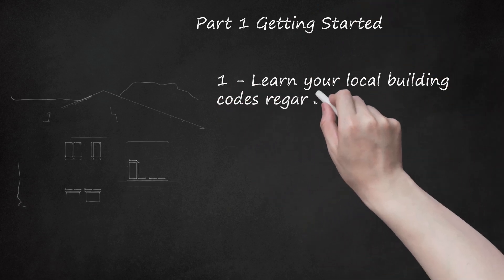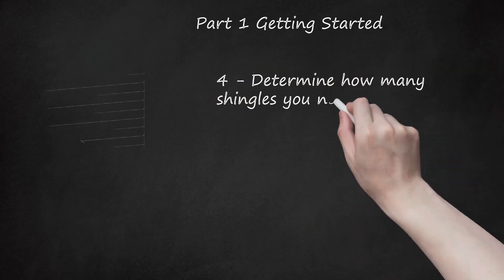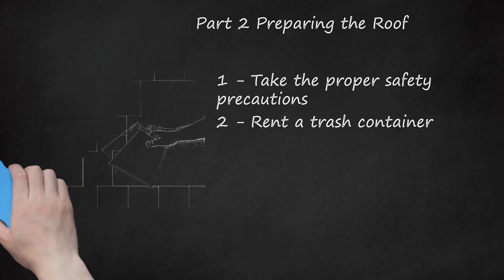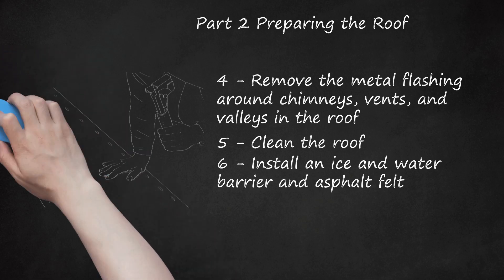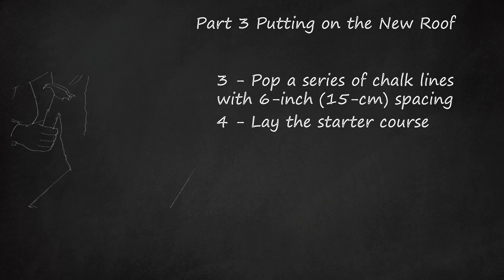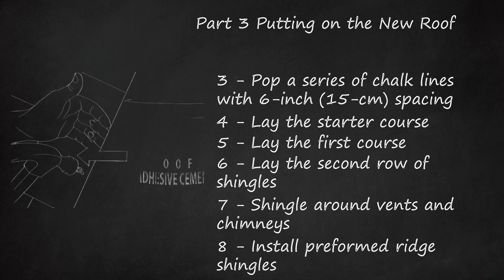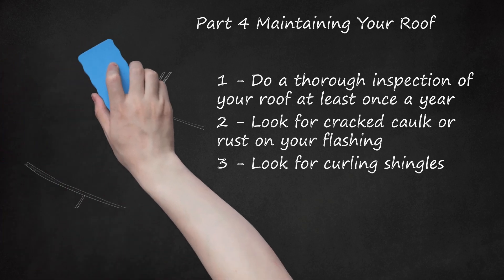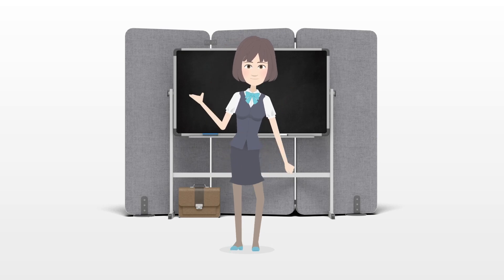Roofing Essentials: A Step-by-Step Guide from Permits to Shingle Selection and Installation (Part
In this video tutorial on roofing essentials, the presenter provides a step-by-step guide for replacing a roof. The importance of obtaining necessary permits is emphasized, particularly for those living in coastal areas with specific requirements for load and structural design due to higher winds and hurricanes. The video covers shingle selection, discussing various types such as asphalt, slate, laminated, and wood shingles, along with their characteristics and suitability for different climates.    The presenter explains how to calculate the number of shingles needed for the job and provides practical tips for measuring and laying them on the roof. The second part of the video focuses on preparing the roof, including safety precautions, renting a trash container for debris, and the physical process of removing old shingles. The importance of removing metal flashing around chimneys, vents, and valleys is highlighted, with recommendations on when to replace or reuse them.    The final part covers the installation of an ice and water barrier, asphalt felt, and the completion of "weathering-in" the roof with asphalt roofing paper. The video concludes with instructions on mounting drip molding around the roof perimeter. Throughout the tutorial, the keywords "Roofing essentials," "Step-by-step guide," "Permits," "Shingle selection," "Installation," "Roof replacement," "Basics of roofing," "How to replace a roof," "Shingle roof," and "Shingle installation" are seamlessly integrated to provide a comprehensive overview of the roofing process.